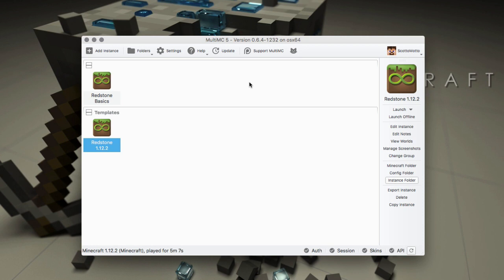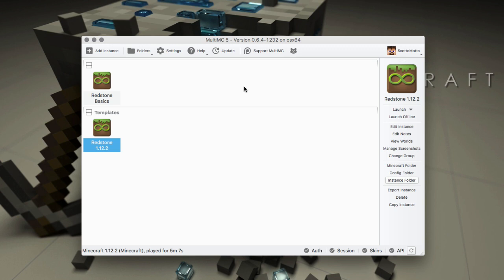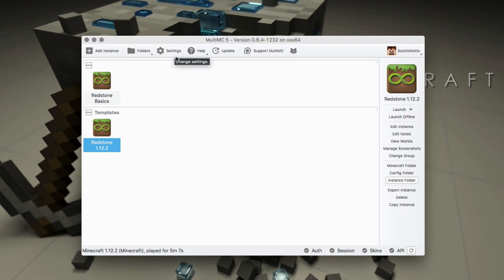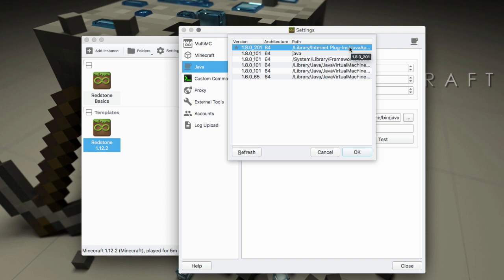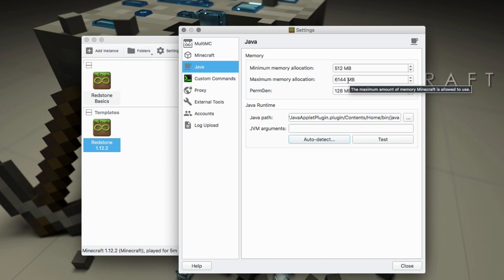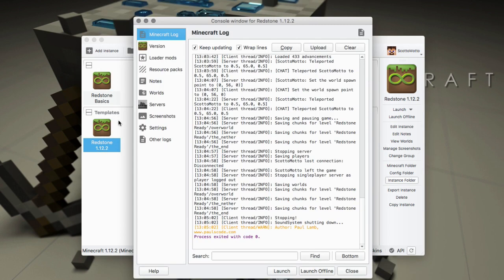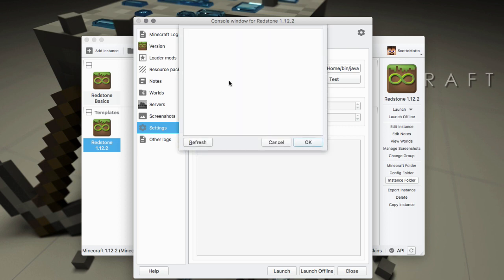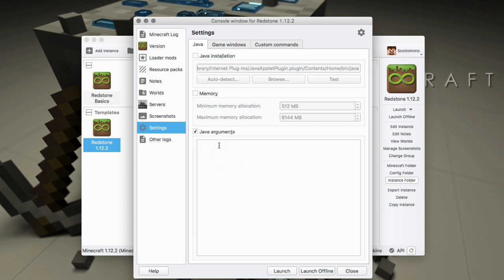MultiMC - 64 Bit Java - Increase Memory Beyond 2GB for Modpacks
How to select 64 bit Java in the MultiMC application.